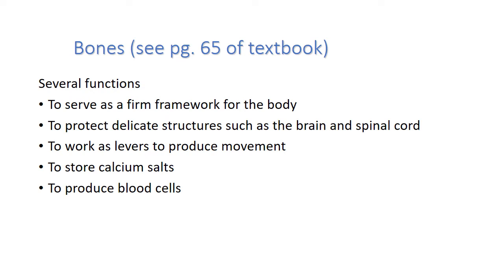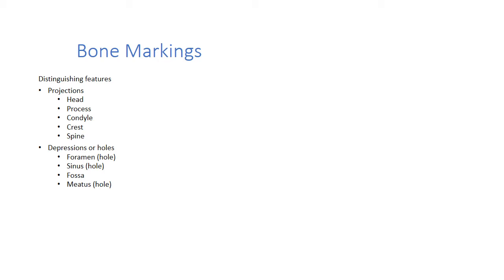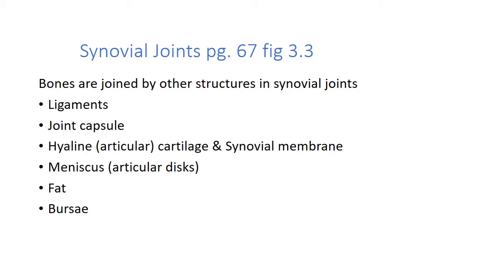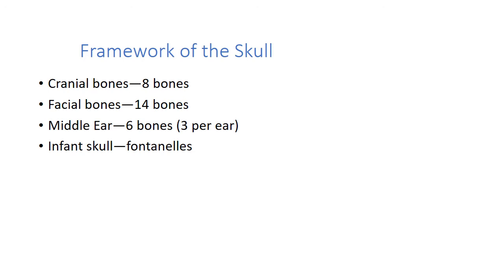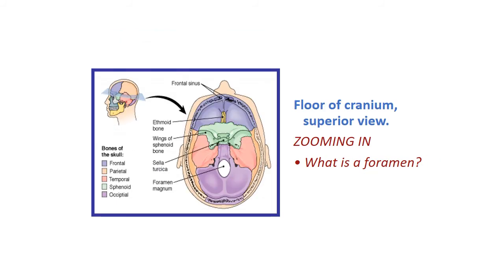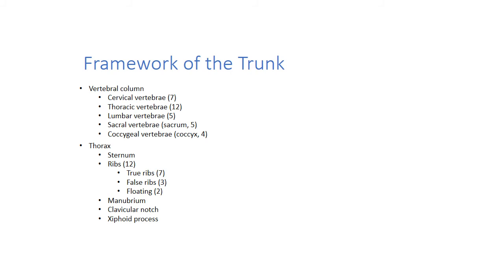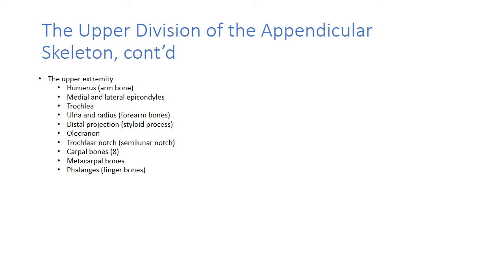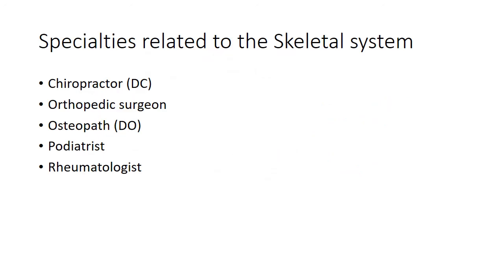Chapter 3 Bones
Anatomy of bones, Hostos Community College, Medical terminology Part 1 of 2